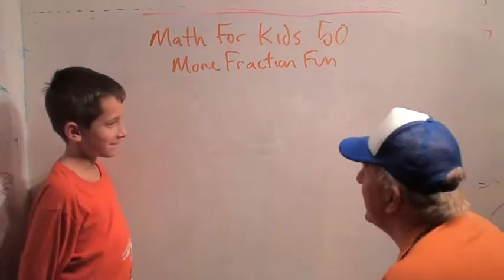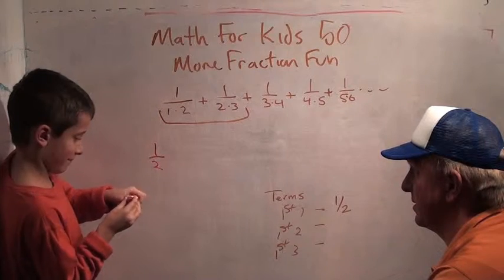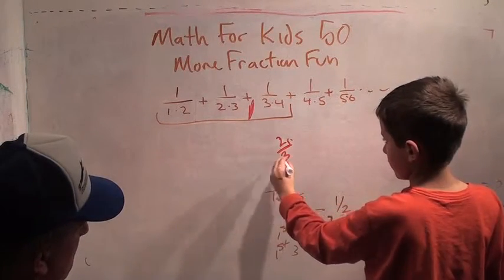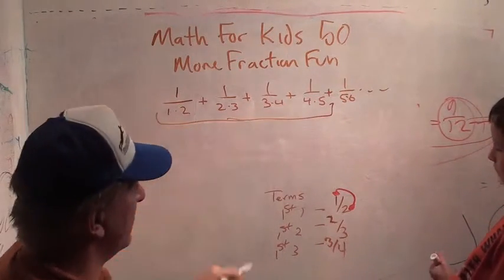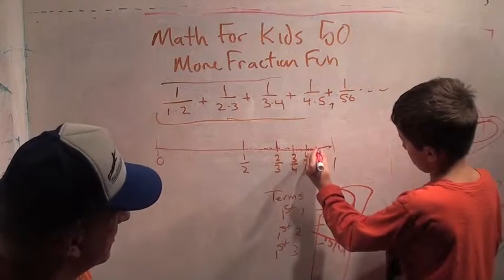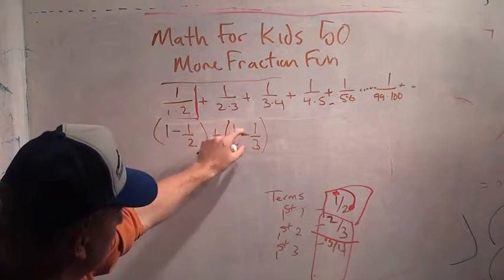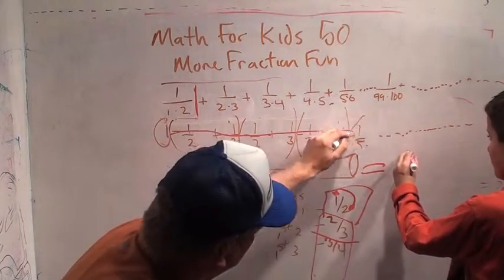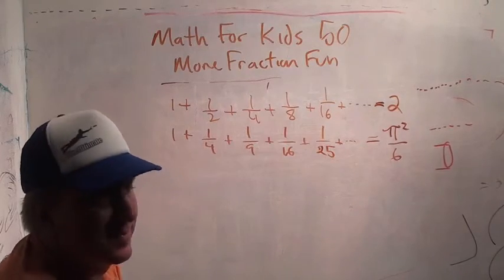MathForKids50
Super fun video about adding up a series of fractions.  This particular series has a nice little pattern that you can pick up on really quickly.  At the end I mention the telescoping property and a few other neat infinite series of fractions.